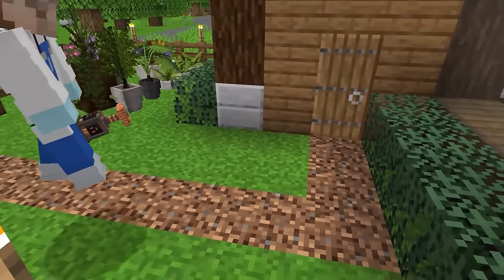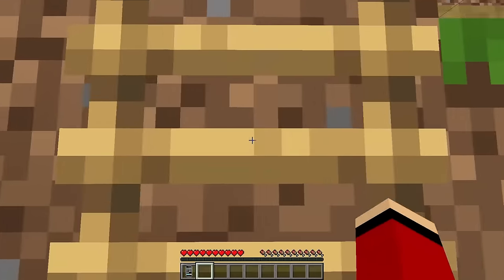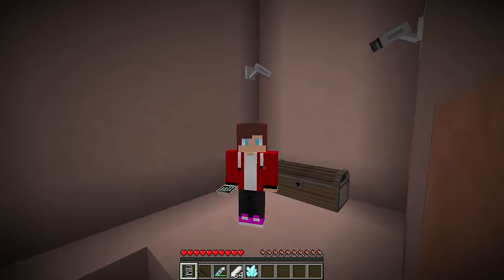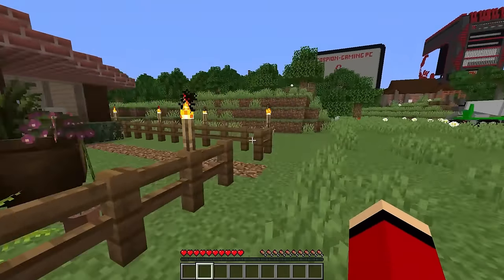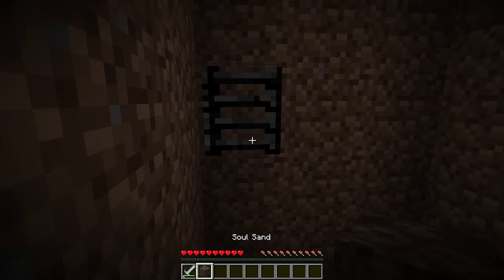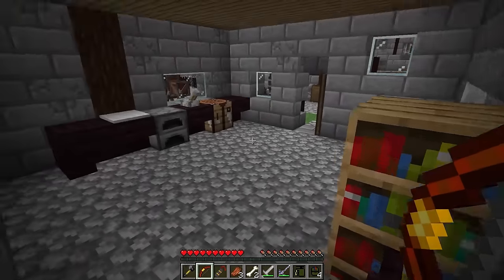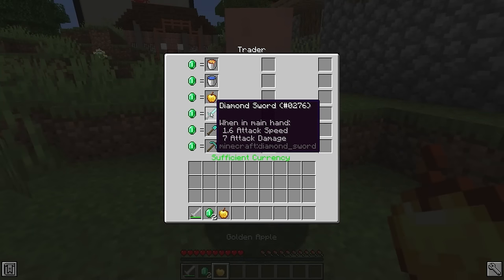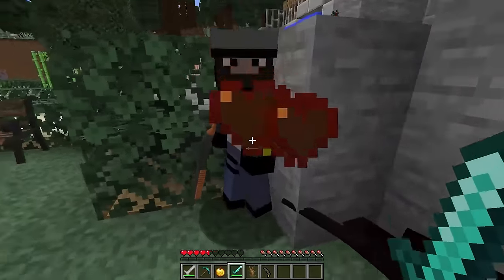JJ and Mikey found Secret INFINITY VILLAGE in Minecraft Challenge (Maizen Mizen Mazien) Parody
This video is an unofficial work and is neither created nor approved by Maizen Fan. It is just a parody!